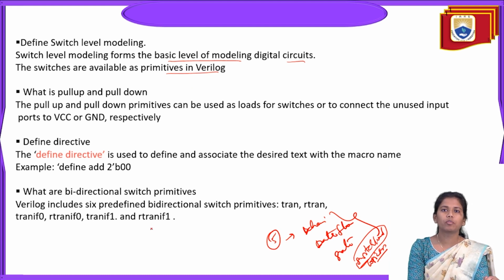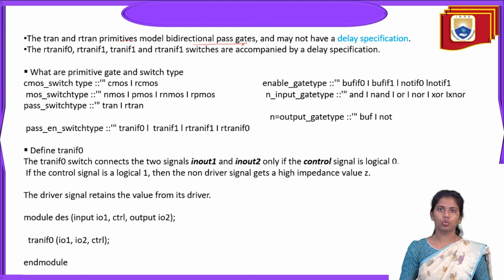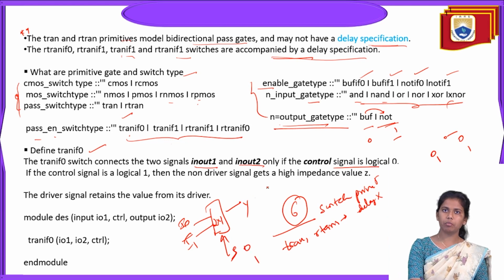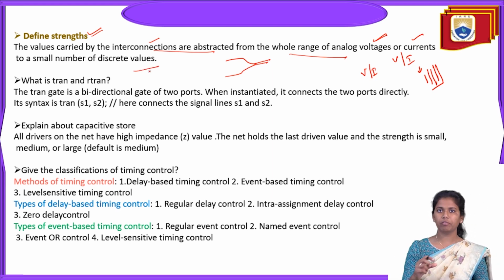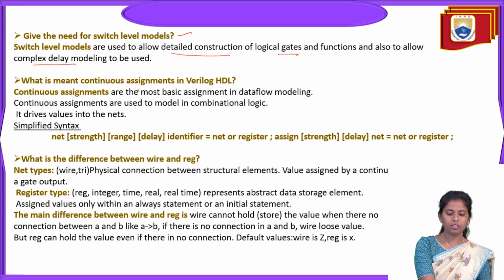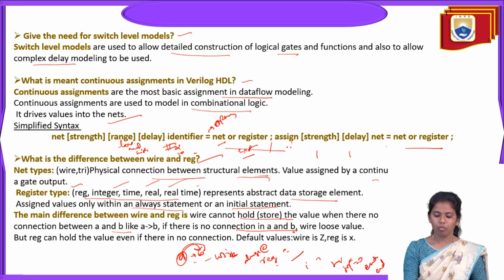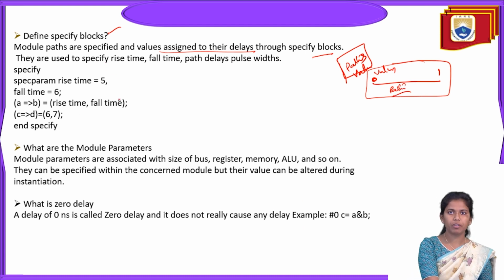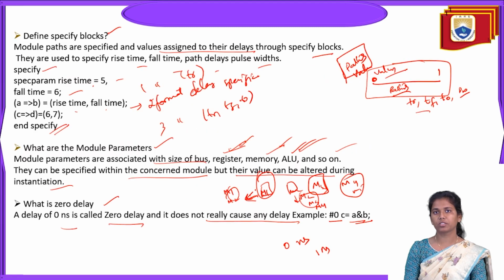Definitions and Terminology on Switch Level Modeling by Ms. Y Meghamala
Definitions and Terminology on Switch Level Modeling by Ms. Y Meghamala | IARE

Telangana, India.